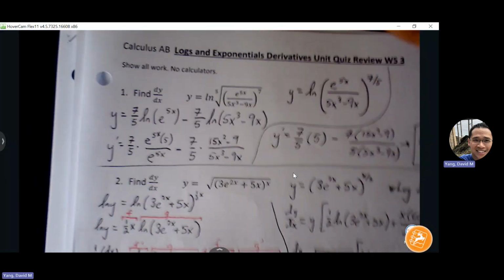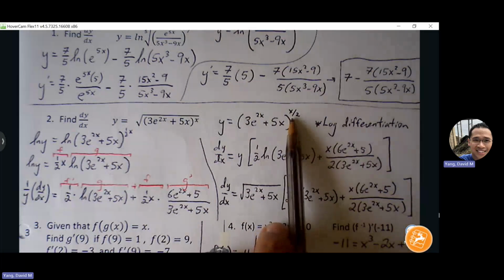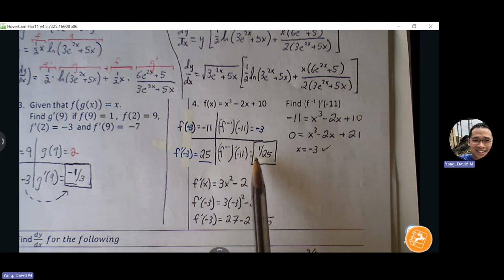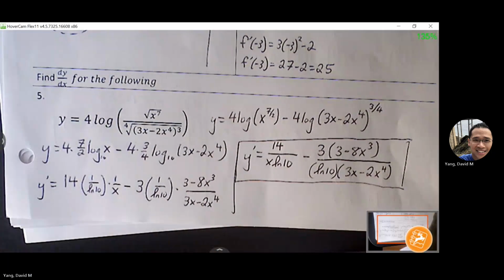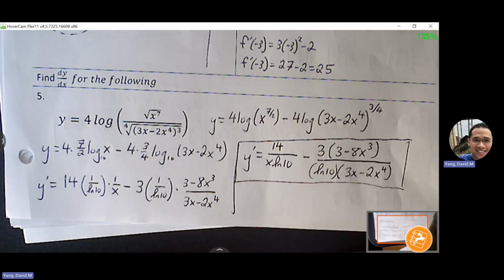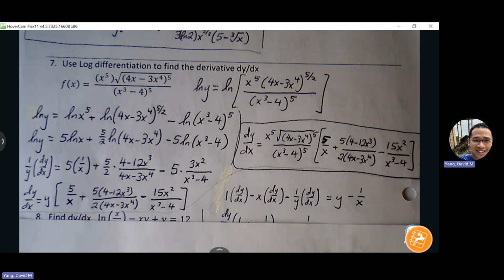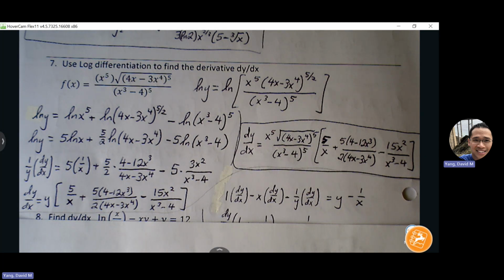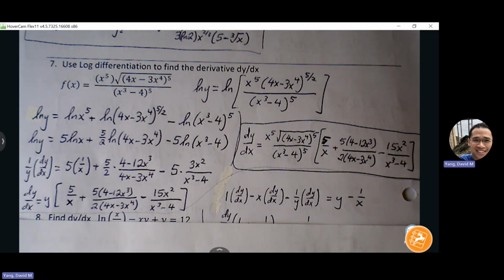AB Calc Logs Unit Quiz Review WS 3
AP Calculus AB - (Thurs) Nov 9, 2023